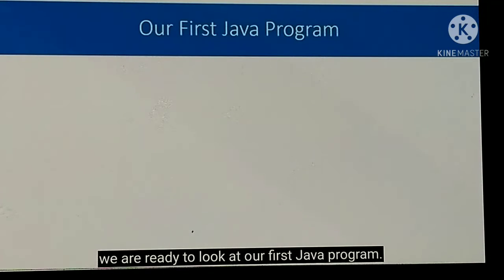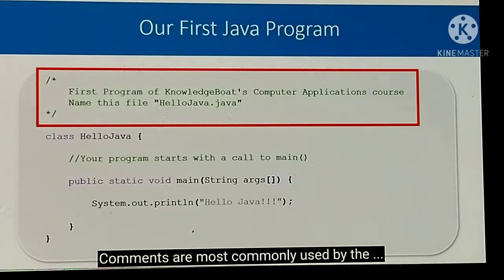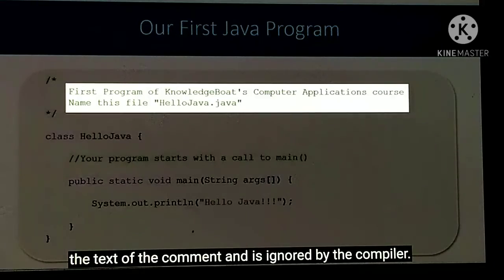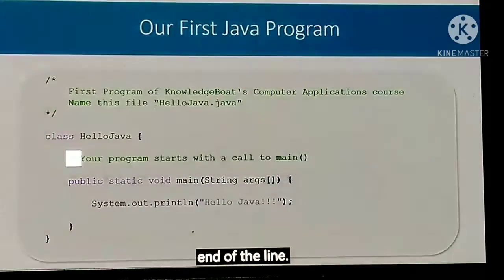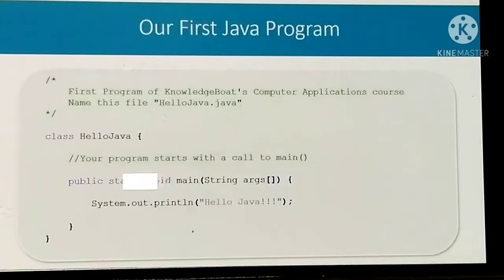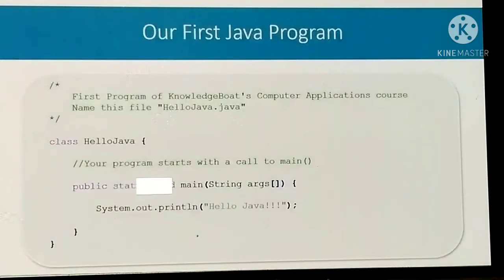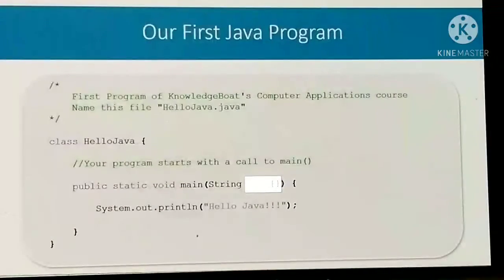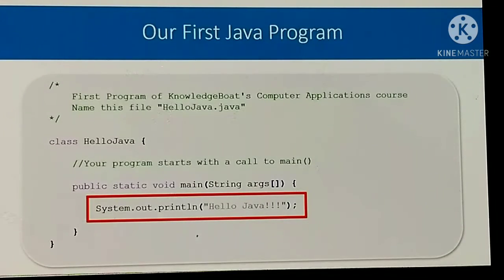Class 10 Computer Introduction to Bluej and java program 6.5.2021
Introduction to Bluej and java program